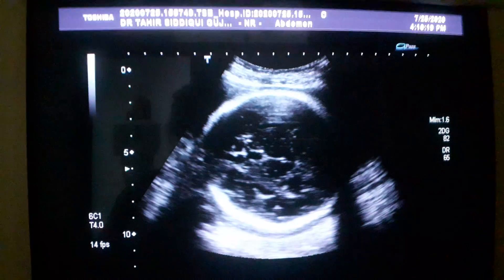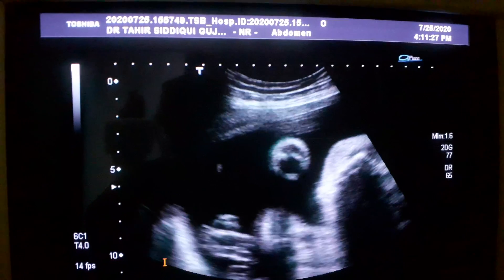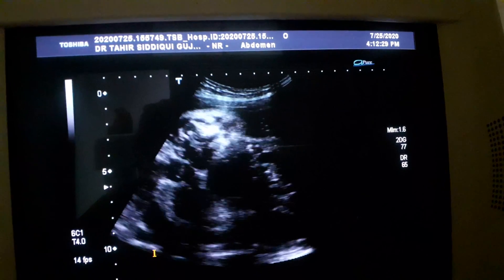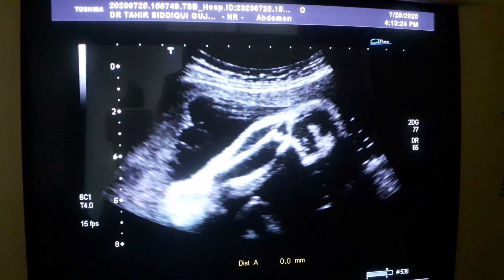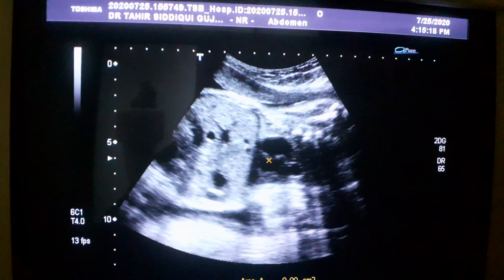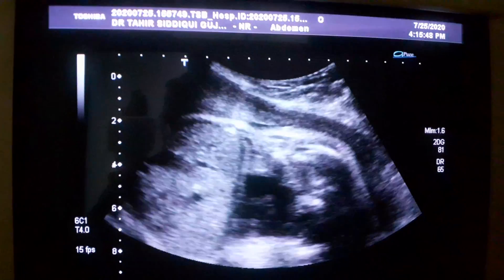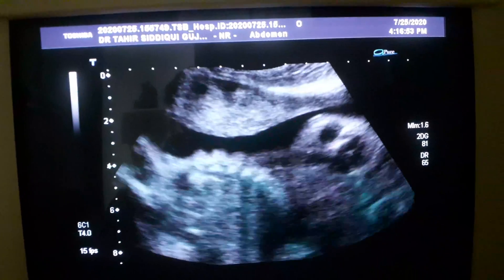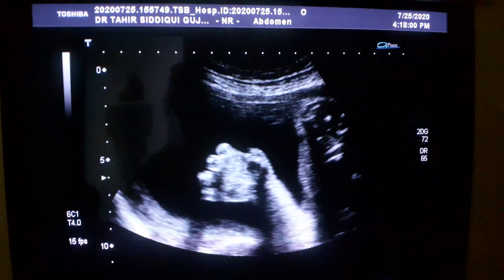SKELATAL DYSPLASIA at 30 wks GA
Short bowing femur , narrow chest, protuberent abdomen at 30 weeks GA
Rhizomelia, telephone handle femur, narrow thorax
Most probably Thanatophoric dysplasia and usually diagnosed in 3rd trimester, lethal.